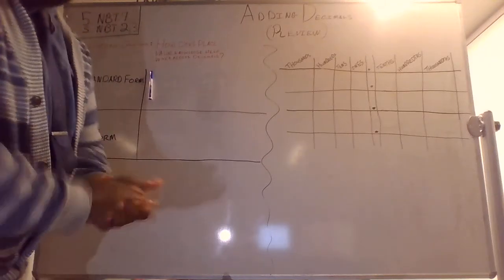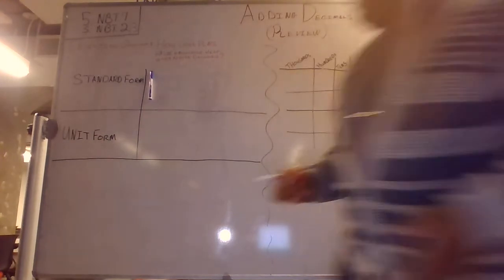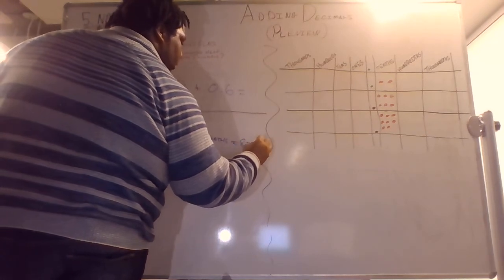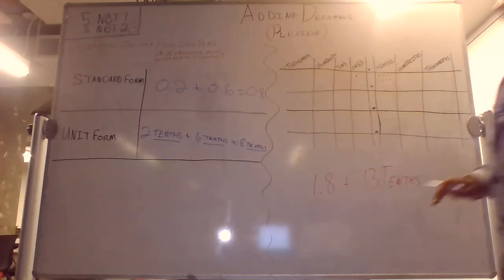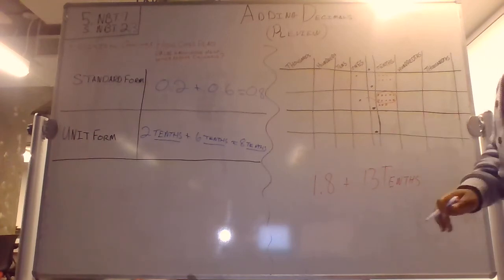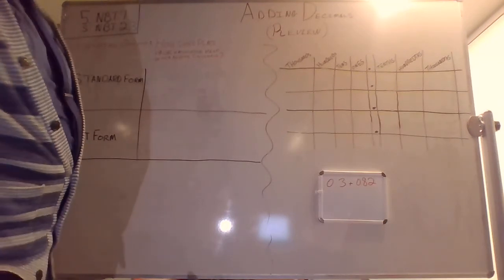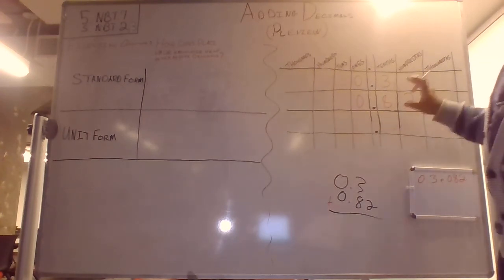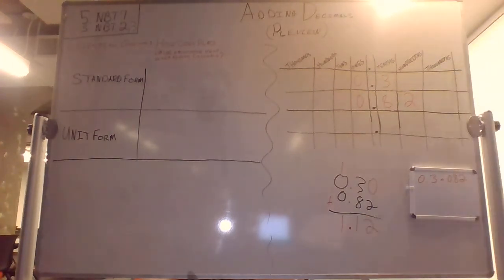Berclair Elem. 5th Math, 06-04-2020, Mr. Cory Jones, Memphis, TN, Shelby County Schools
2. Complete a YouTube video lesson for all 5th-grade teachers by this Thursday. (9 teachers)
3. Surprise videos will be posted throughout the week so check our YouTube page daily.
4. Drop some knowledge! Share this information with your classmates if you use social media.
Essential Question: How does place value knowledge help when adding decimals?
Problem set:
(Try without using a calculator)
1.03 + 0.08 =
7.3+ 2.8 =
57.03 + 2.08 =
Common Core Standards Covered